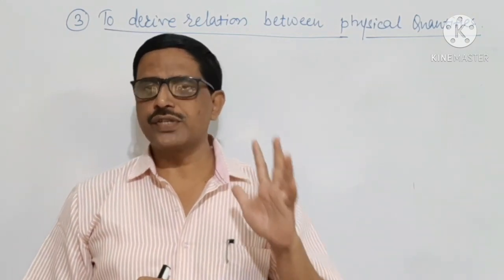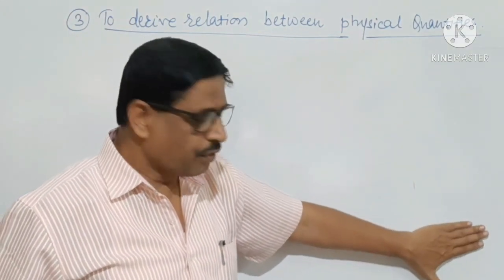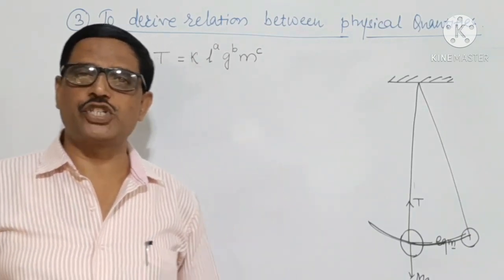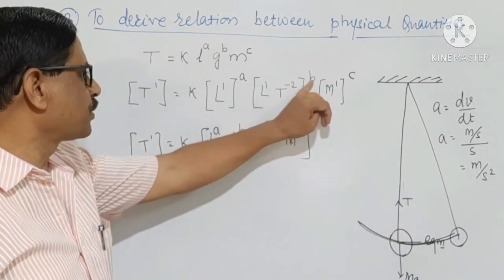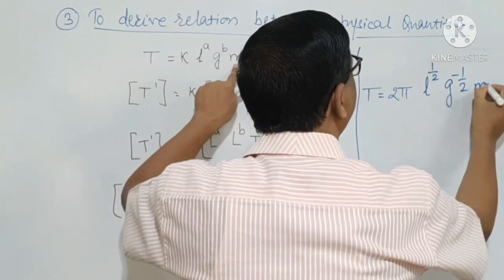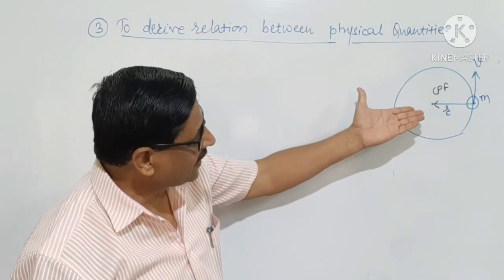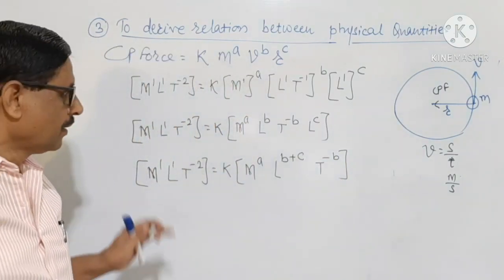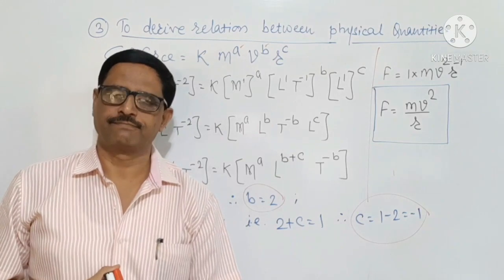Uses of dimensional analysis Part (2)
use of dimensional analysis to derive relation between physical quantities link of previous videos 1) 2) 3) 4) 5)